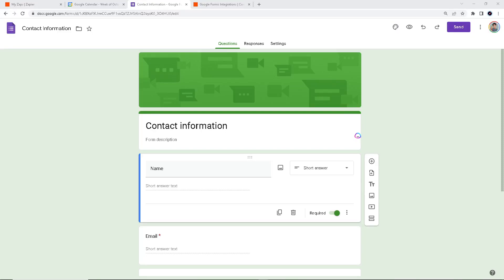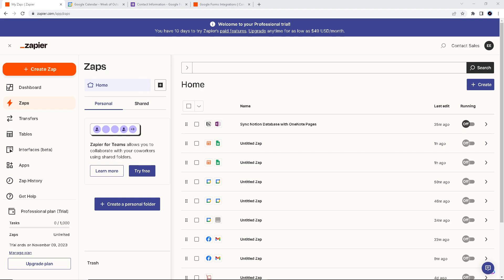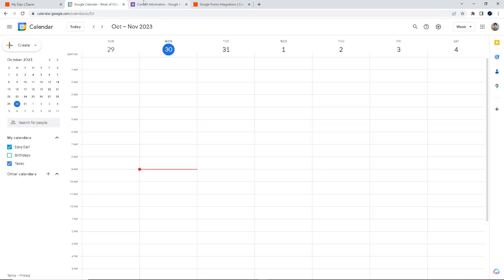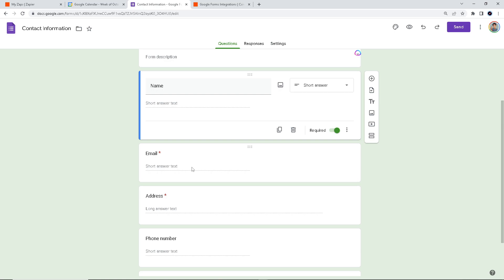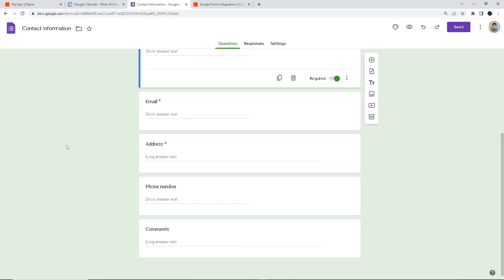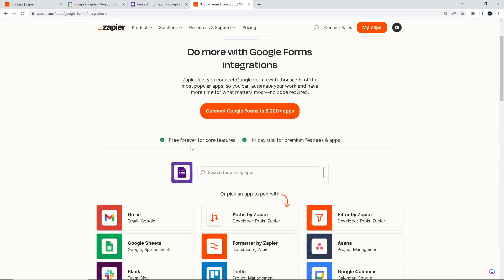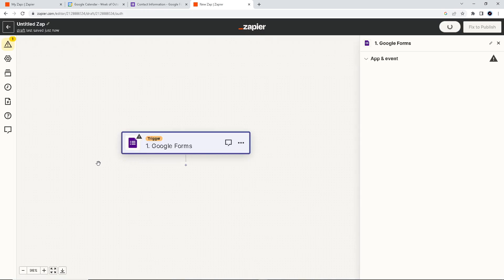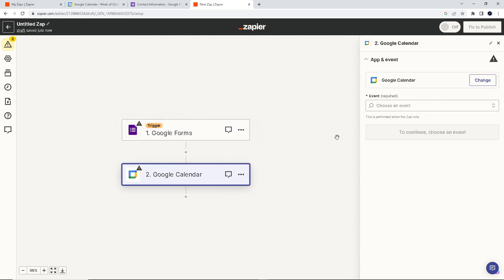How to Connect Google Forms to Google Calendar With Zapier (Quick & Easy)